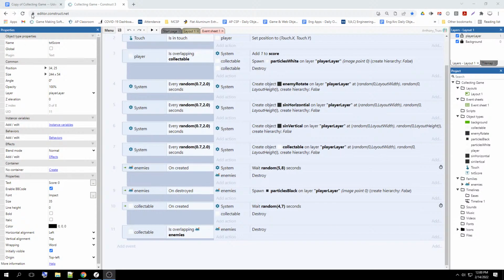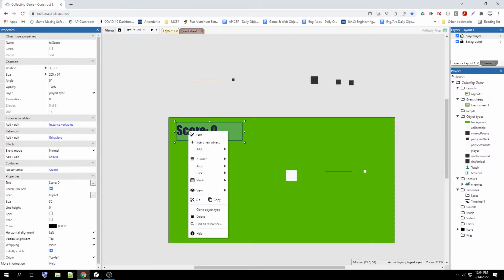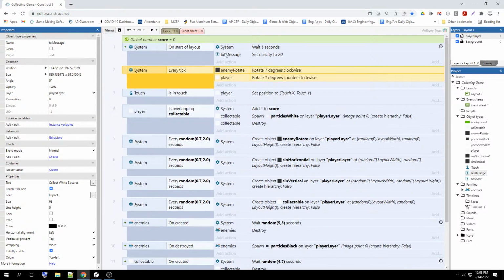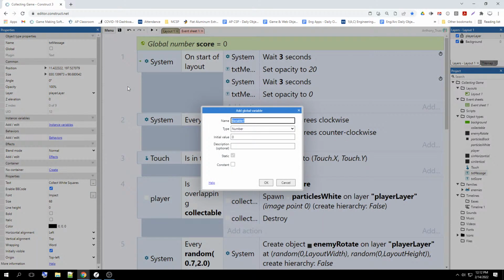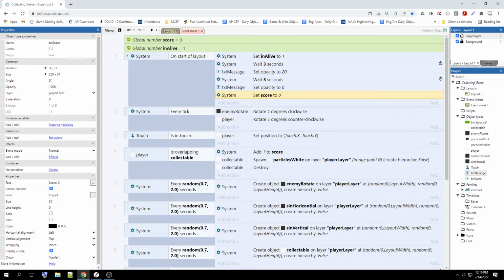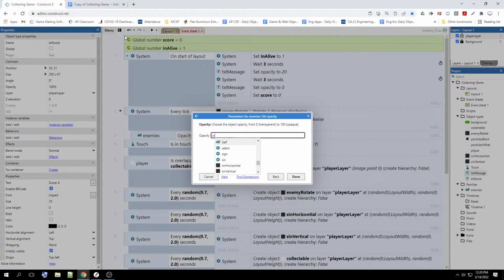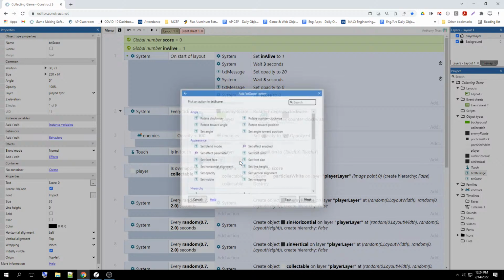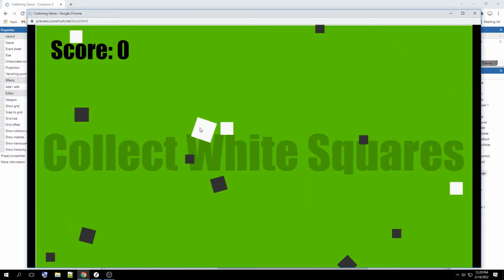Part 6 - Collecting Game - Construct 3 - 4-14-22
Continues after step 4 of "Score & Text"